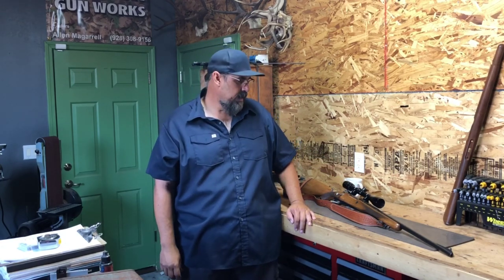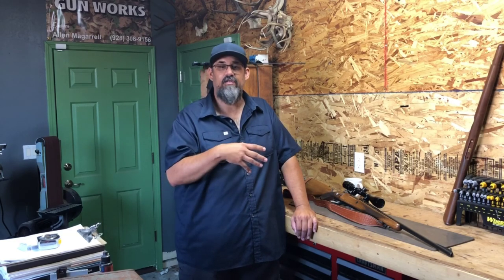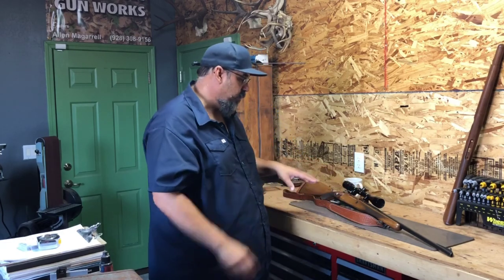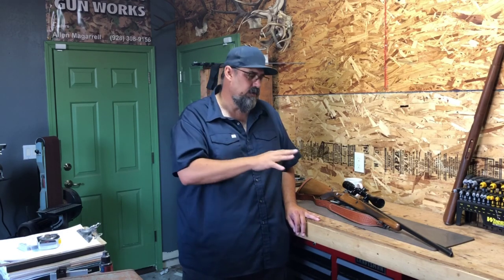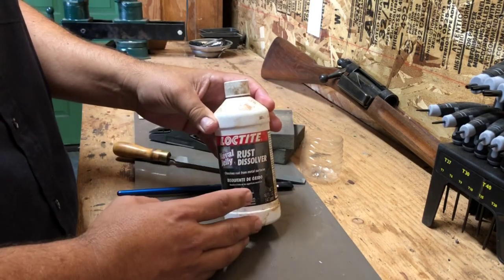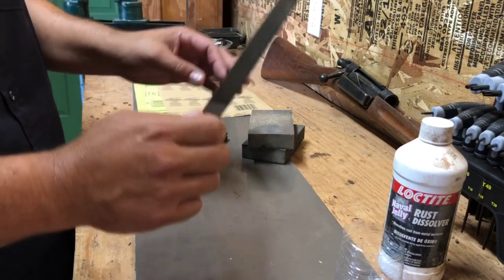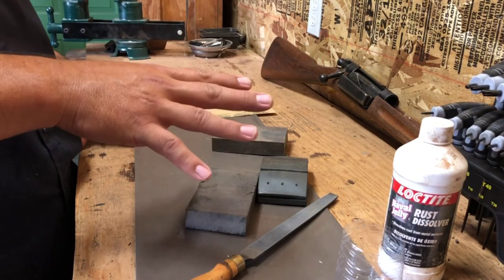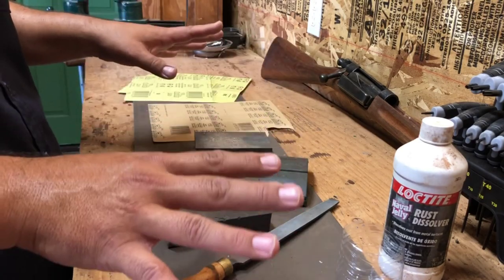Metal prep and Finishing intro